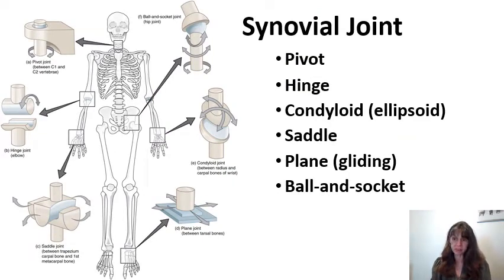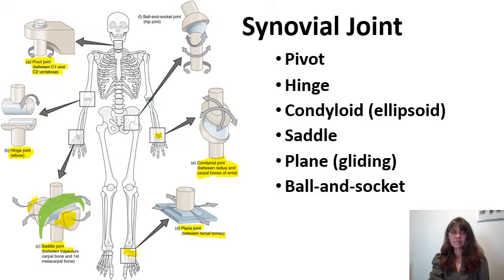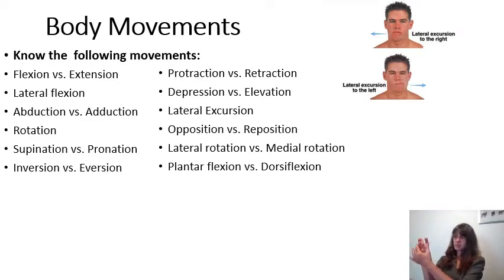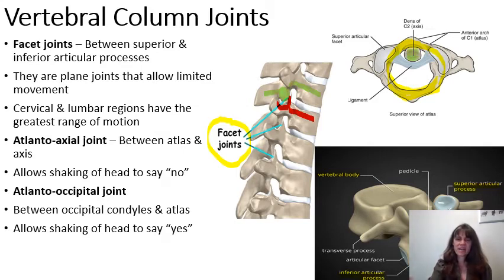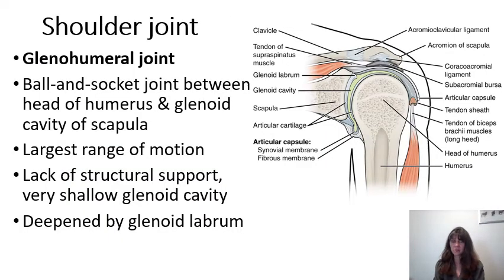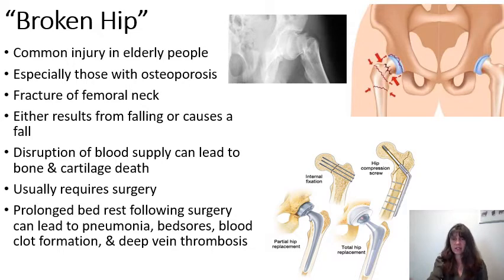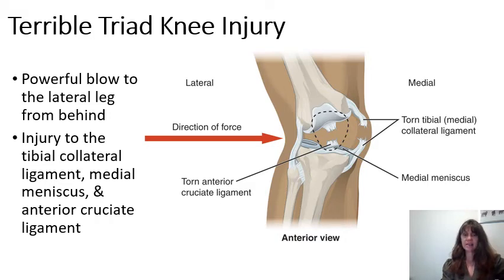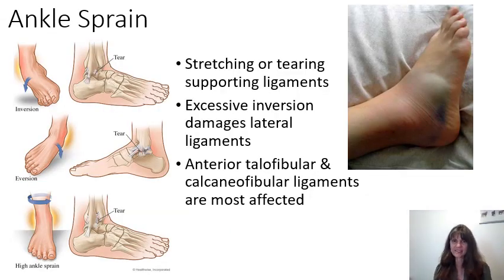Joints Part 2-2